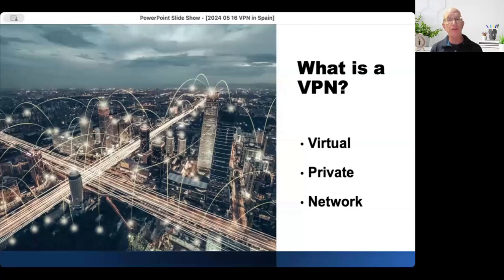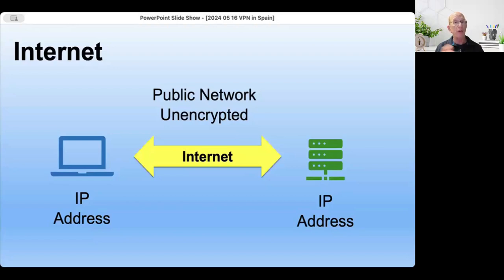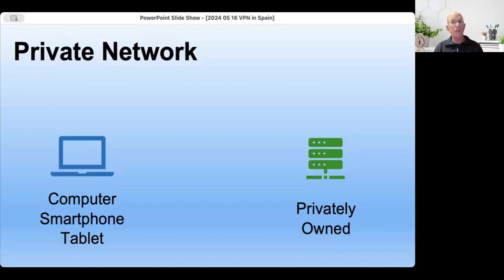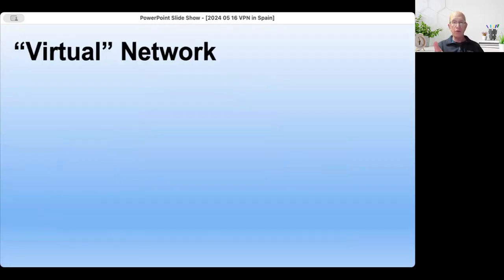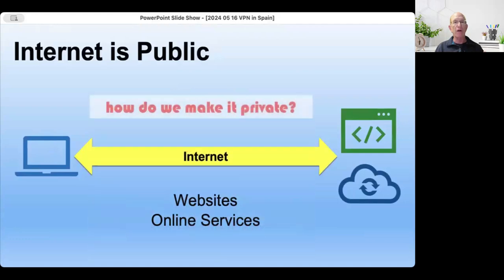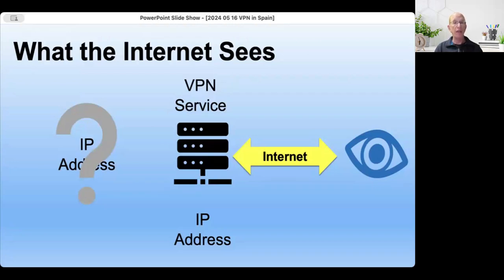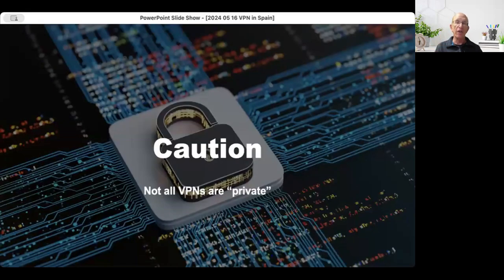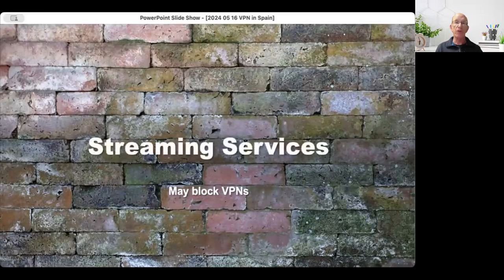VPNs Made Simple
In this Tech Topic live class recording, I explain what a virtual private network is. I cover the basics of what makes a network private and how the virtual part works, using several diagrams to illustrate the concepts.

Additionally, I discuss some tips for what a VPN can and cannot do in terms of privacy and when it makes sense for someone to use one. I also recommend an article from Wirecutter that provides a more in-depth explanation of VPNs and makes specific recommendations for two highly rated VPNs.

For more tech topics explained so adults can understand them